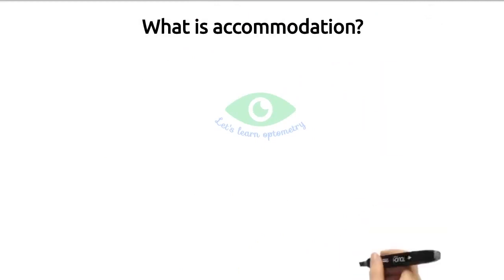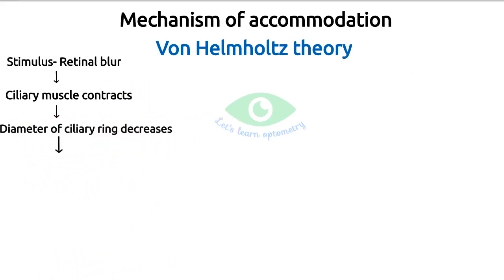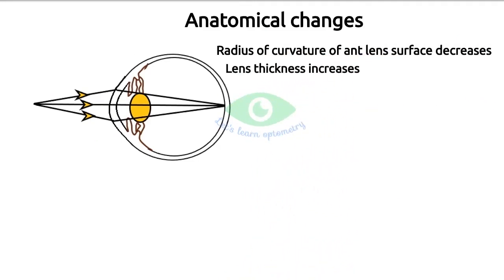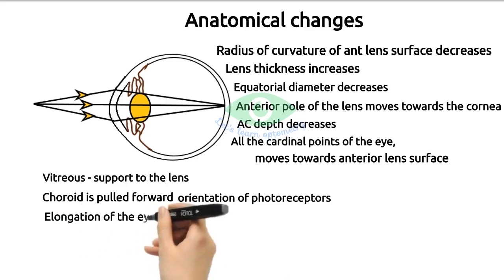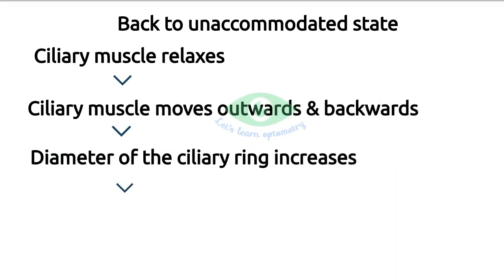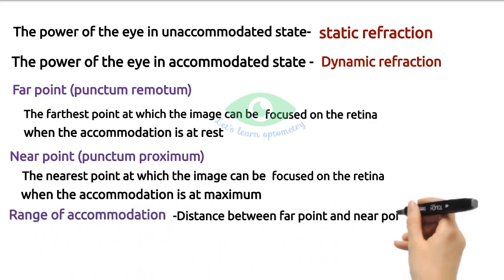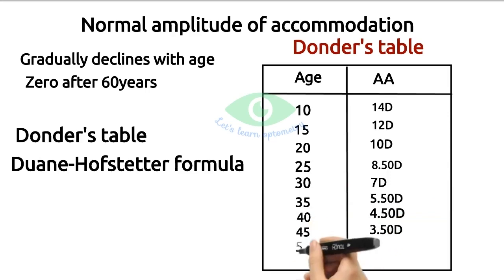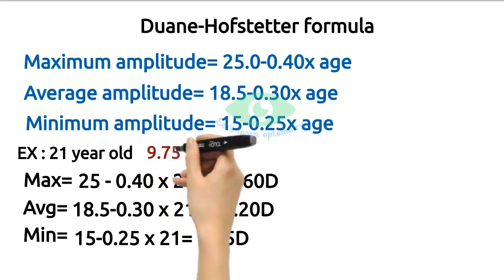Mechanism of accommodation/Amplitude of accommodation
This video is about  the mechanism of accommodation. Accommodation is a process in which the refractive power of the eye is increased to focus the near objects on the retina.
This video contains the basic definitions about far point,near point, range & amplitude of accommodation. The normal accommodative amplitude for a particular age can be calculated from Hofstetter's formula and Donder's table.